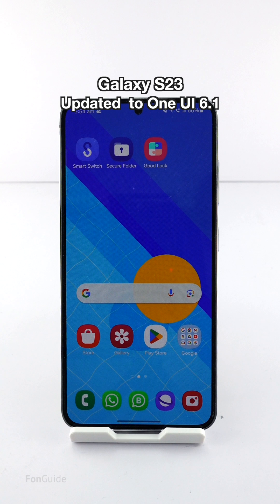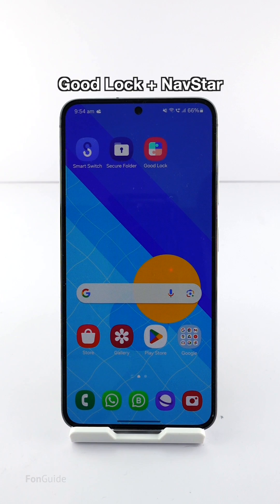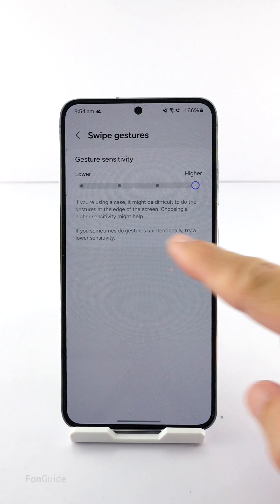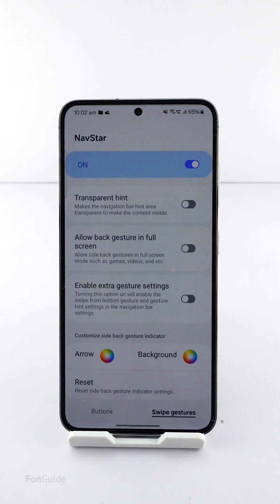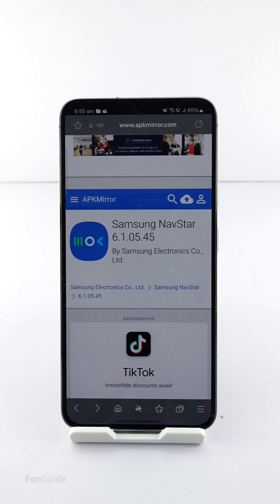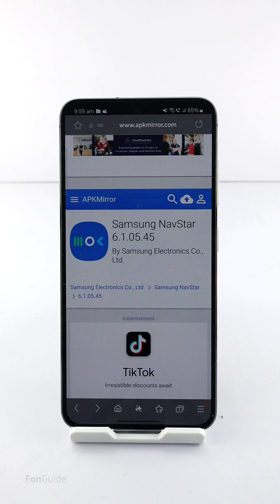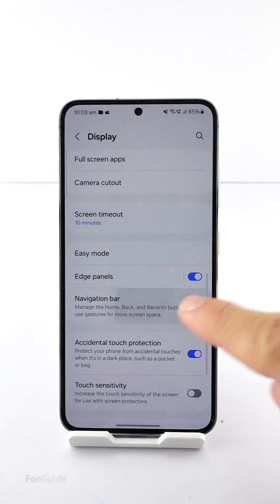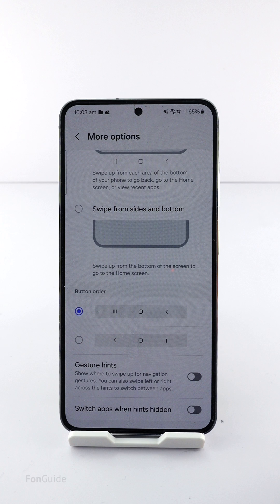How to get back the Swipe From Bottom and Gesture Hint options in One UI 6.1?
In this video, you will find out the way to get back the Swipe from Bottom and Gesture Hint options in the Samsung One UI 6.1.

Other links:
Samsung Galaxy phone Q&A (English)